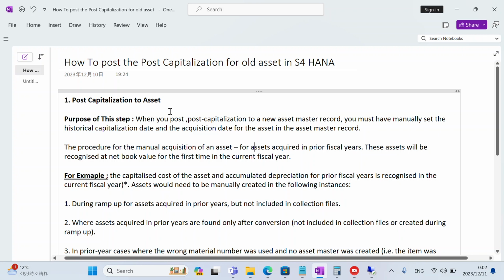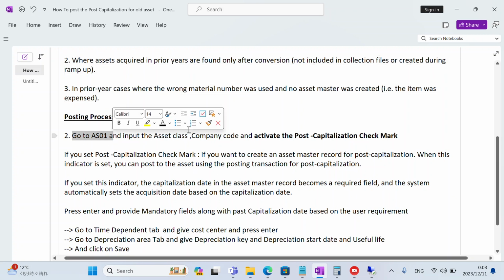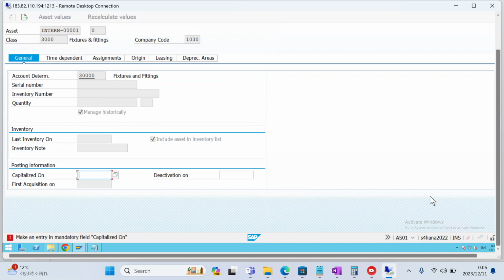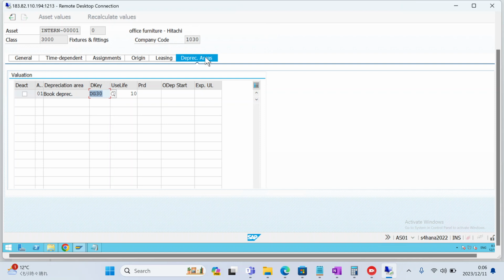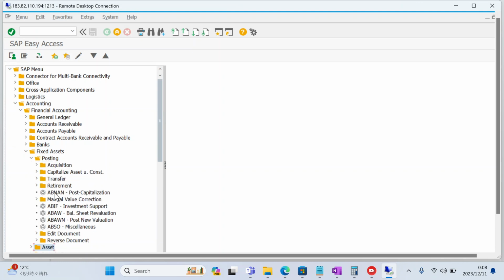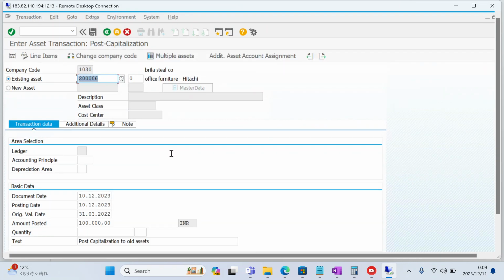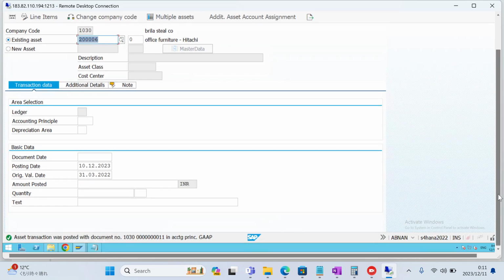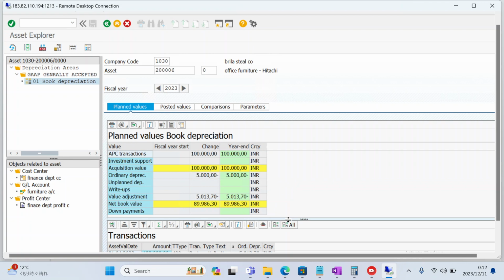Post the Entry of Post capitalization to created Asset Transaction code is ABNAN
Post Capitalization to Asset

Purpose of This step : When you post ,post-capitalization to a new asset master record, you must have manually set the historical capitalization date and the acquisition date for the asset in the asset master record.

The procedure for the manual acquisition of an asset – for assets acquired in prior fiscal years. These assets will be recognised at net book value for the first time in the current fiscal year.

For Exmaple ; the capitalised cost of the asset and accumulated depreciation for prior fiscal years is recognised in the current fiscal year)*. Assets would need to be manually created in the following instances:

1. During ramp up for assets acquired in prior years, but not included in collection files.

2. Where assets acquired in prior years are found only after conversion (not included in collection files or created during ramp up).

3. In prior-year cases where the wrong material number was used and no asset master was created (i.e. the item was expensed).